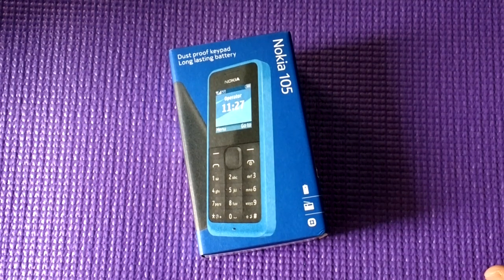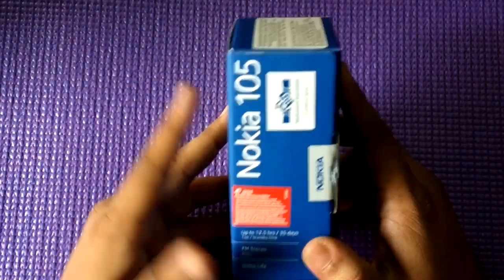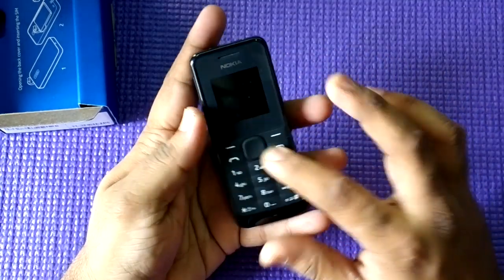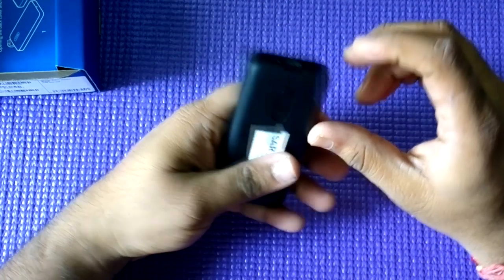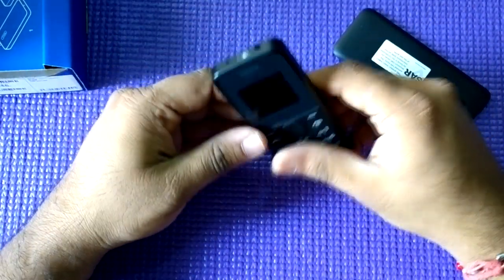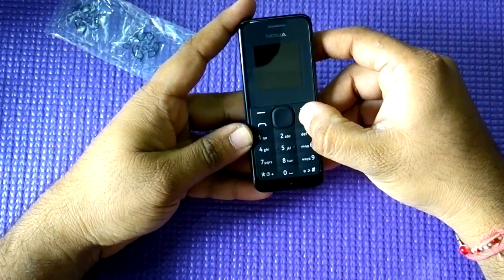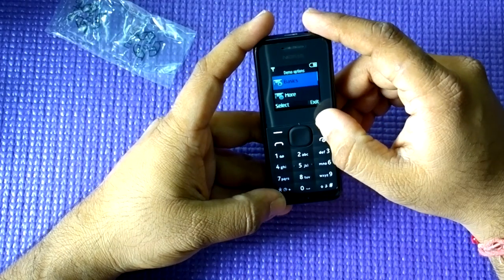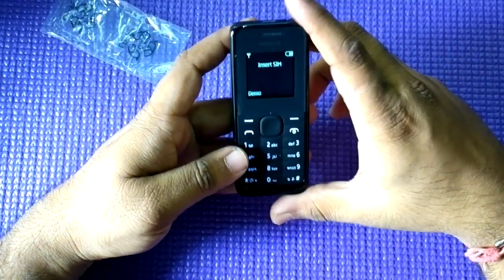Nokia 105 Unboxing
The Phone with the longest battery life, Nokia 105.